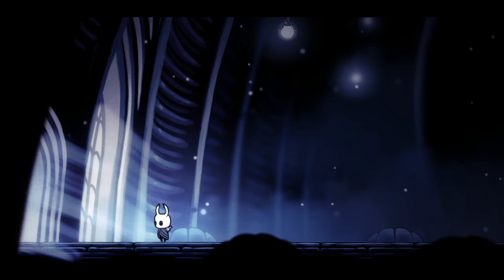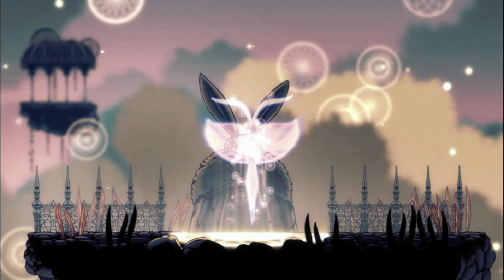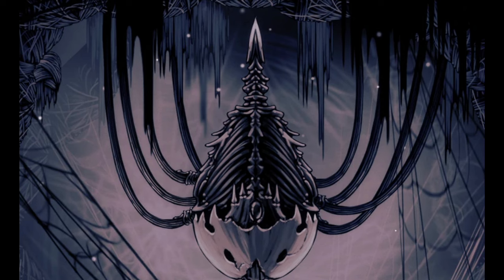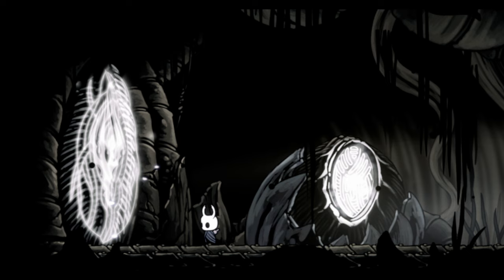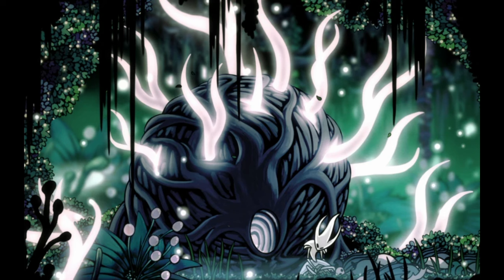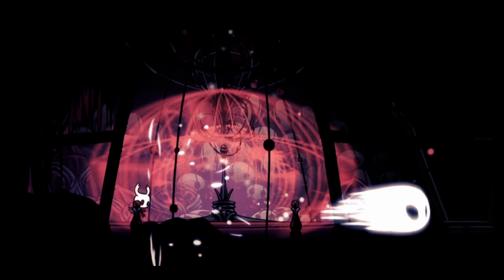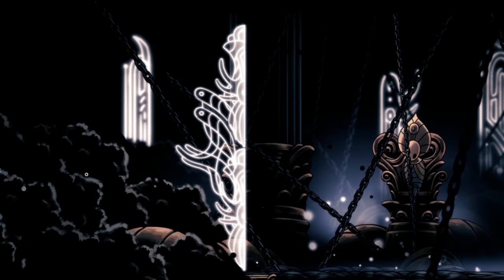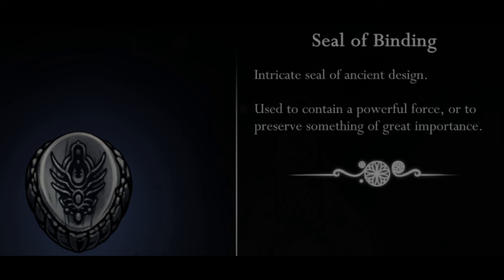The Lore of Seals in Hollow Knight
Seals are an element that appears frequently in Hollow Knight, so I wanted to take a closer look at each individual seal as well as what all seals appear to have in common.